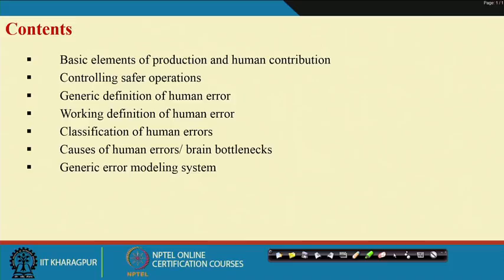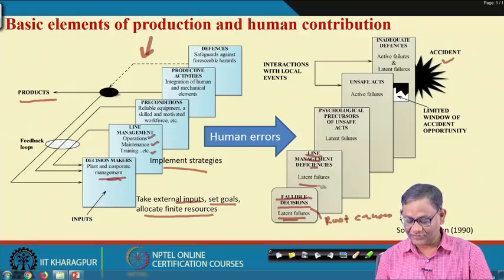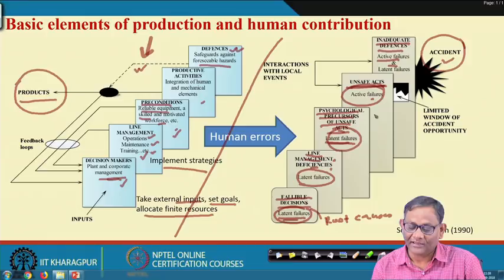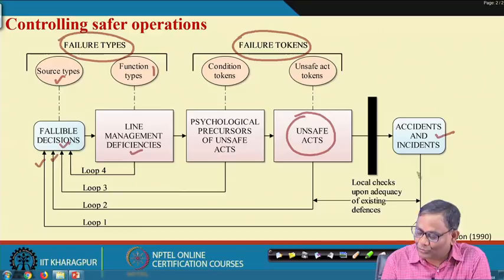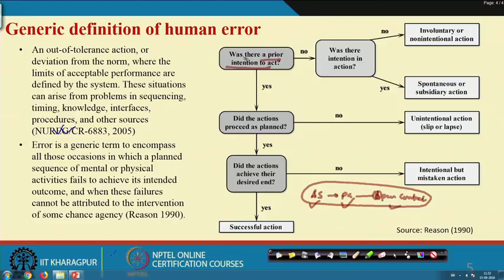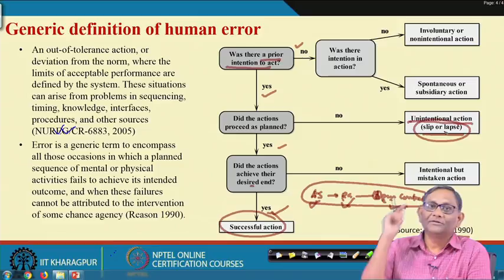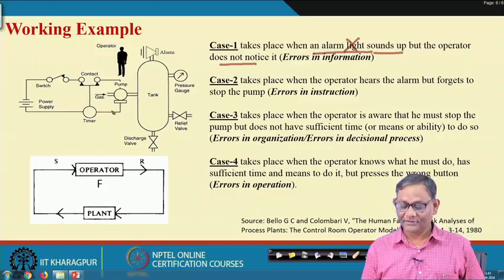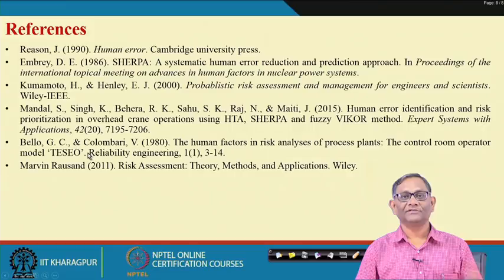Lecture 41: Human Error, Classification and Causes